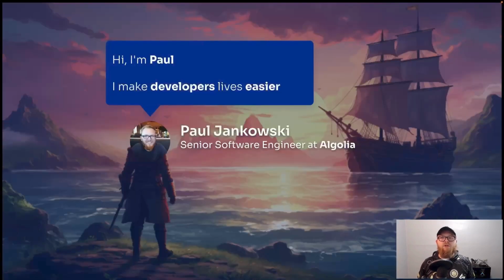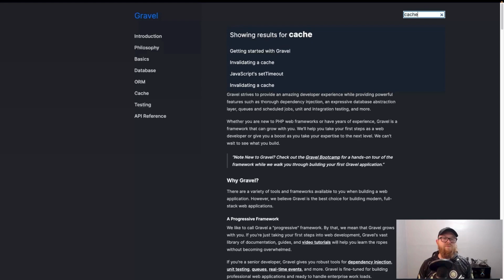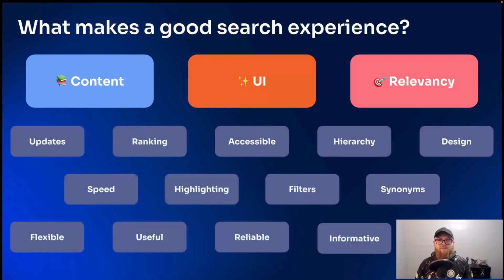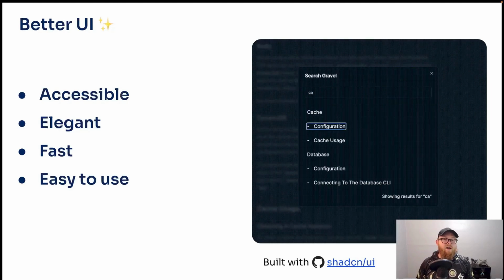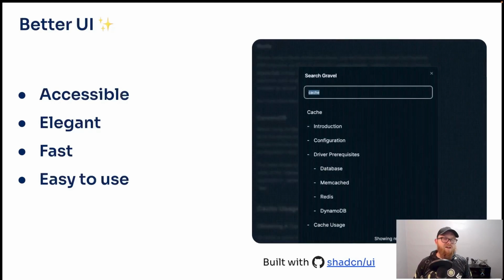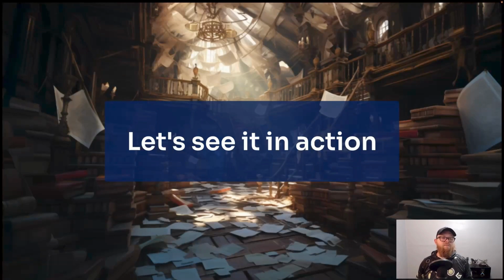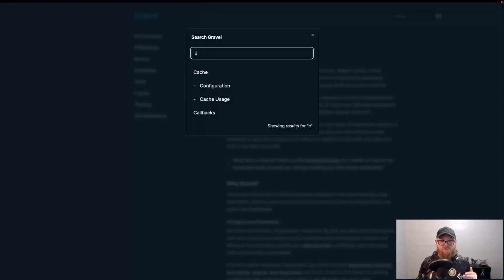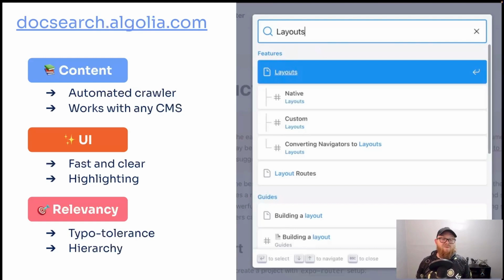From Good to Great: my Quest for the Best Search Experience by Paul Jankowski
Bring your compass as we traverse the world of content search. Along the path we will learn what is expected when searching a content driven platform. From content collection to end user UI, this journey will unveil key ideas to crafting a wonderful search experience.